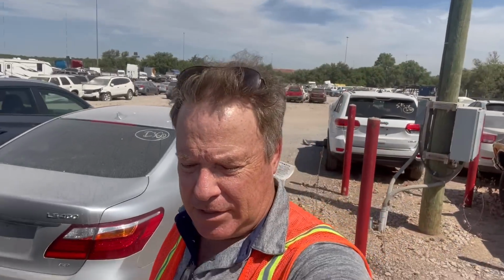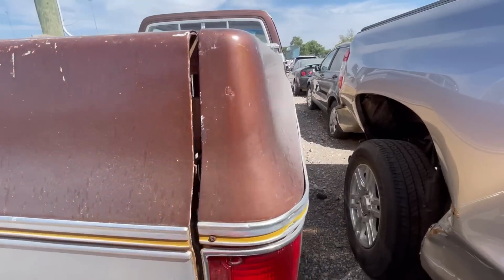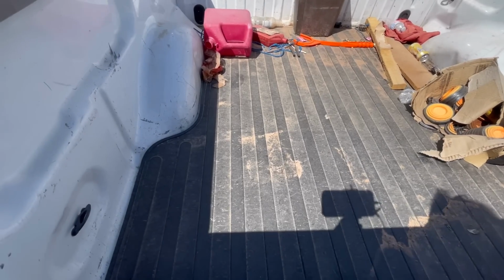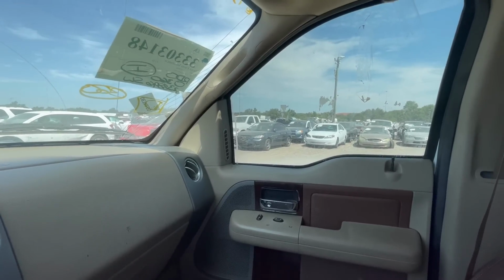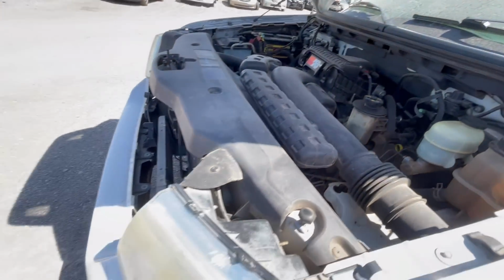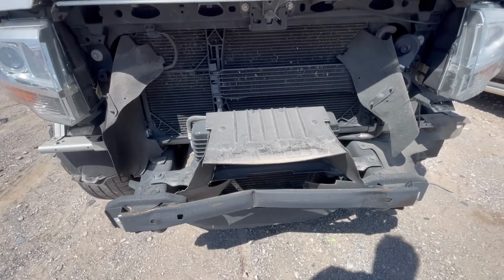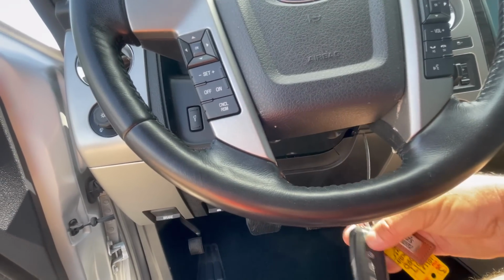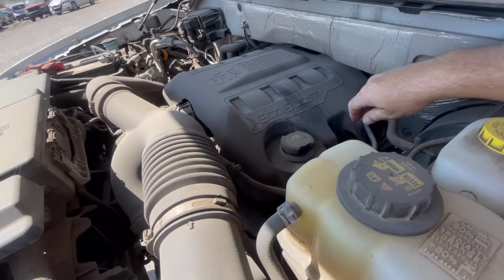IAA Walk Around - 7/11/22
Has Mike found the oldest, cheapest truck to haul his newer, cheap cars home??